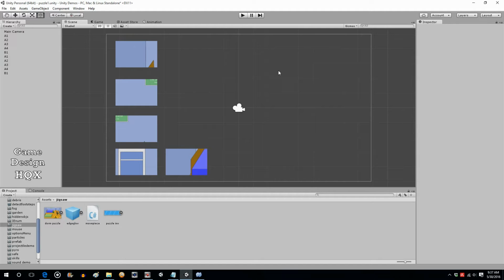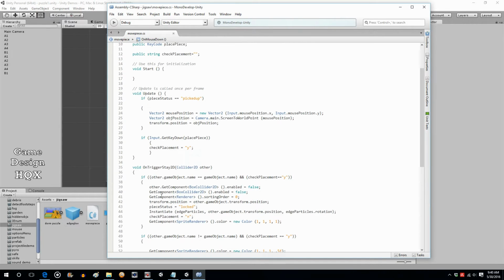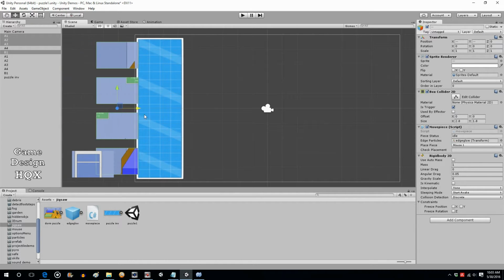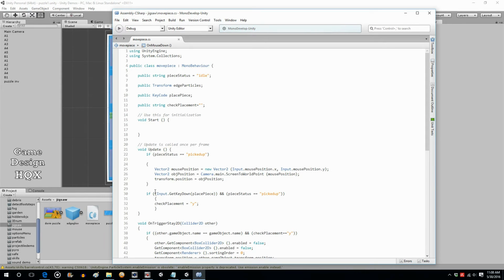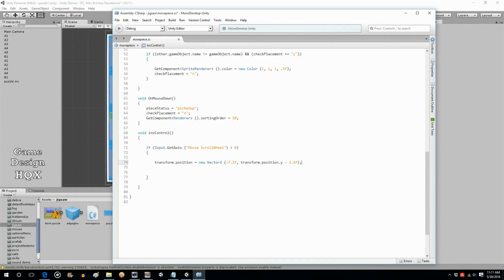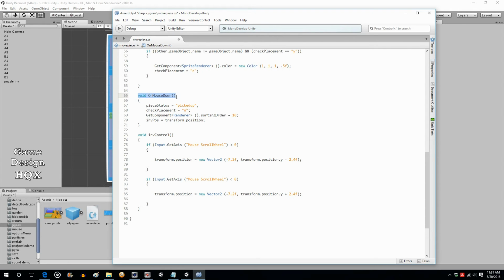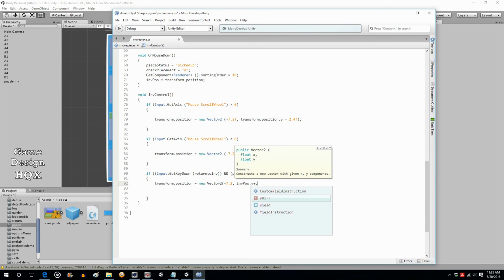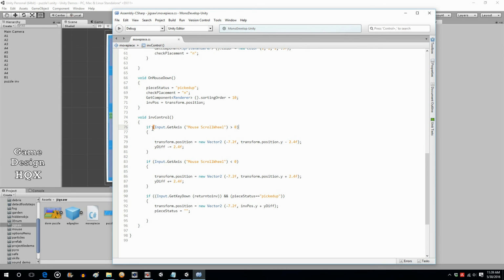Unity 5 - How to Make a Jigsaw Puzzle - Part 4 - Scrolling Inventory